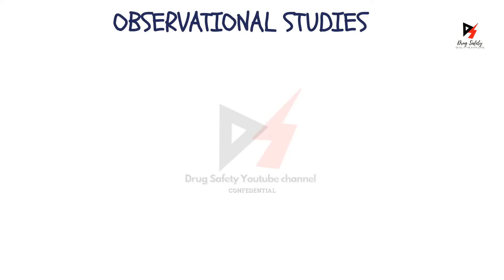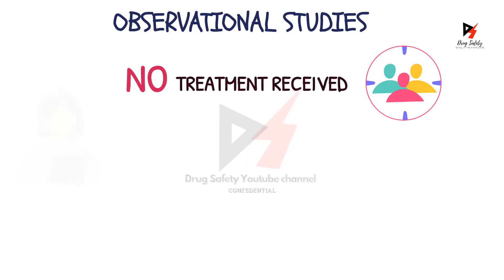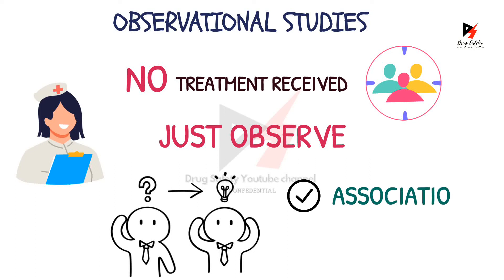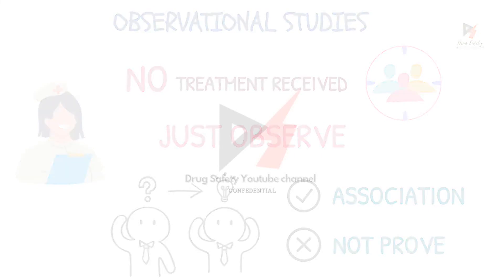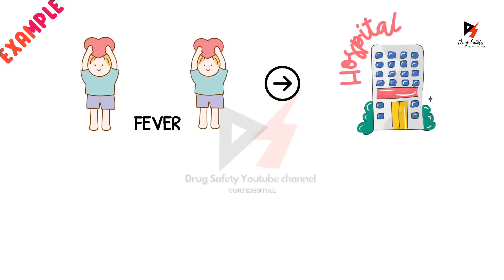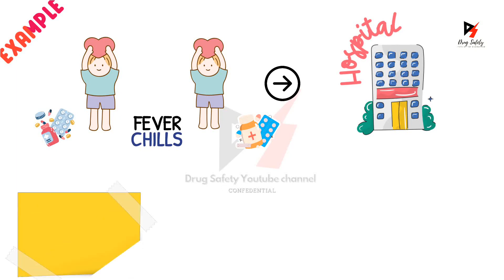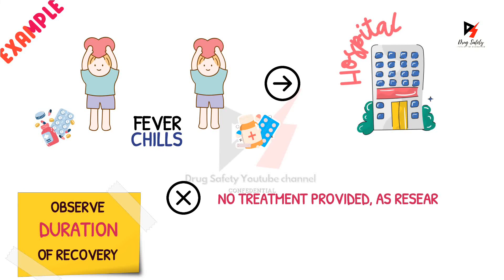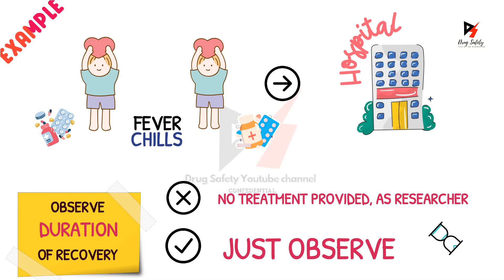Observational Study explained with example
An observational study is a type of research study in which the investigators observe the subjects and measure variables of interest without altering the subjects' behavior or environment. This is in contrast to experimental studies, in which the investigators actively intervene to manipulate one or more variables.